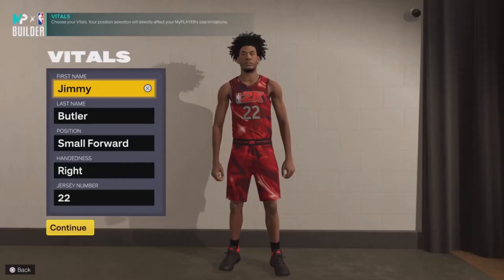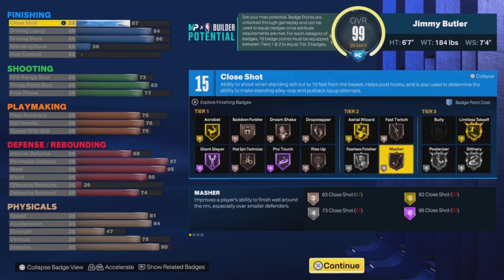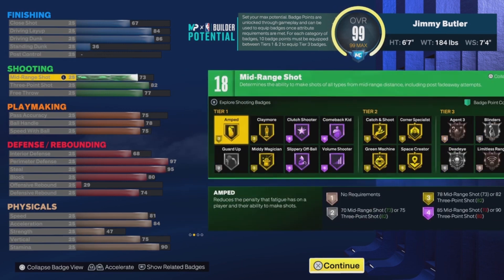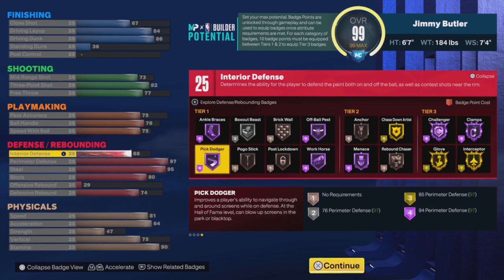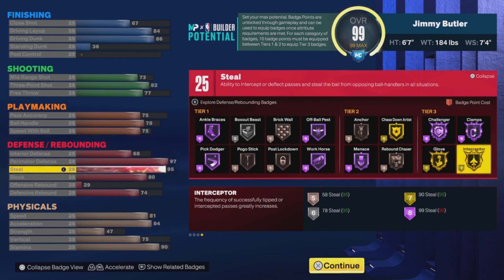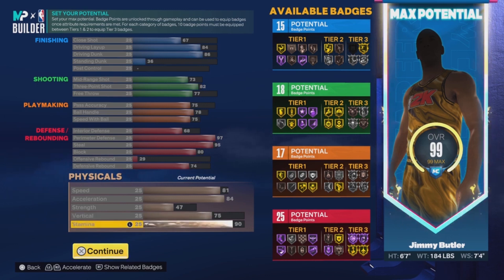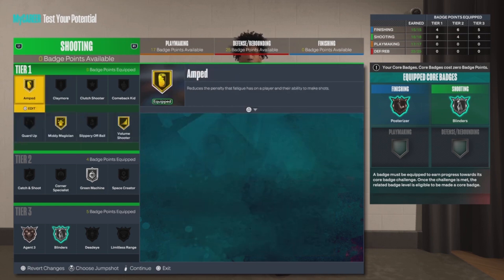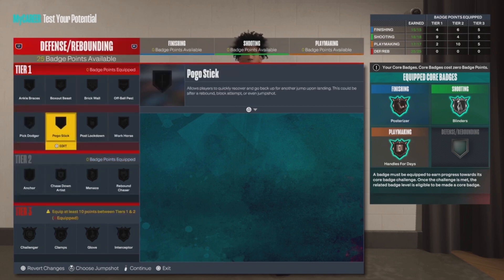HOW TO MAKE THE BEST VERSION OF PLAYOFFS JIMMY BULTER BUILD IN NBA 2K23 NEXT GEN